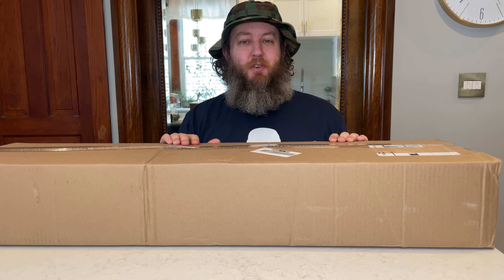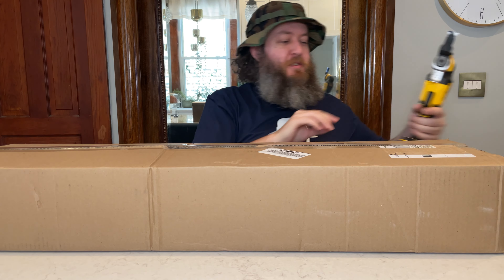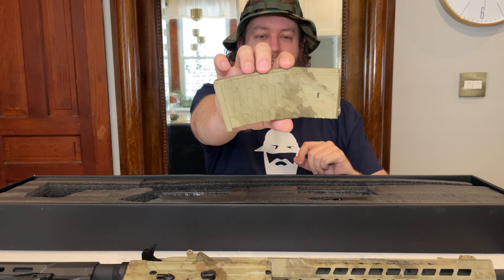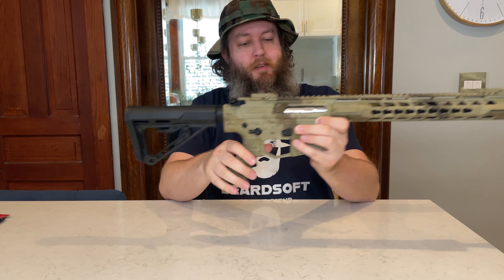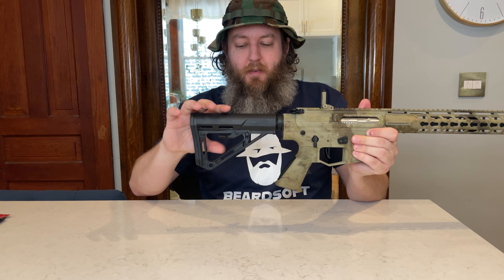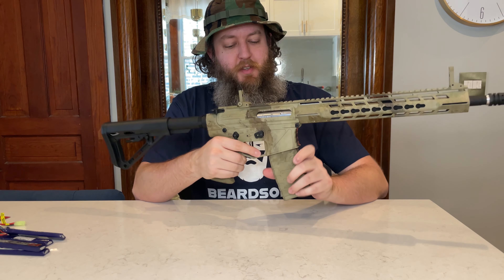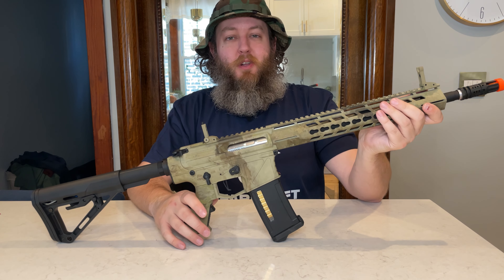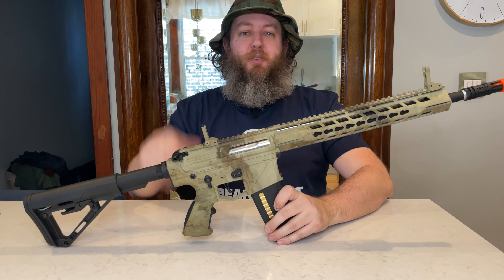Evike $150 Mystery Box UNBOXING! BIG WIN!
After I bought my last Evike Box of Awesomeness mystery box, I pulled the trigger and bought one of their $150 open box airsoft mystery items. It was guaranteed to have a mid-tier rifle with a value over $200.

EQUIPMENT USED ►
- iPhone 12